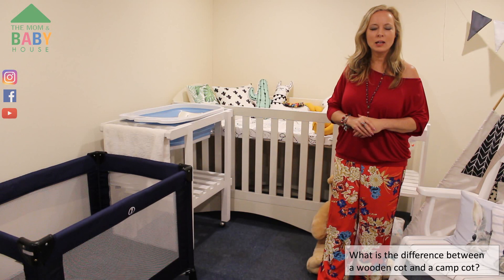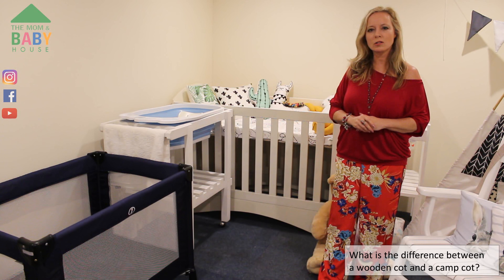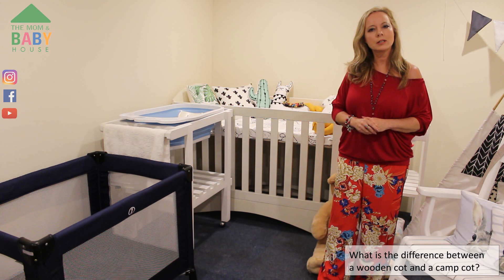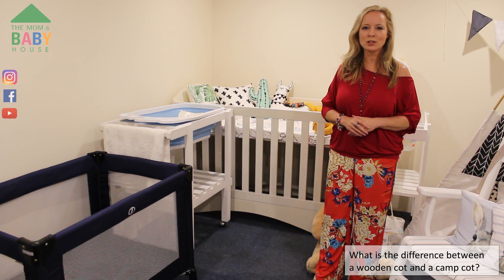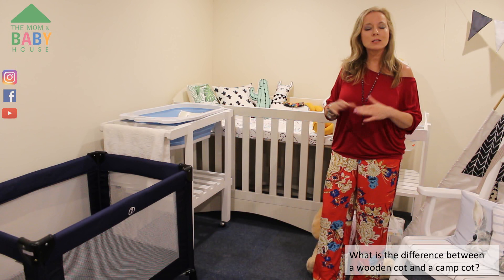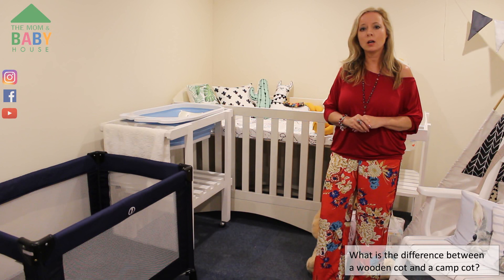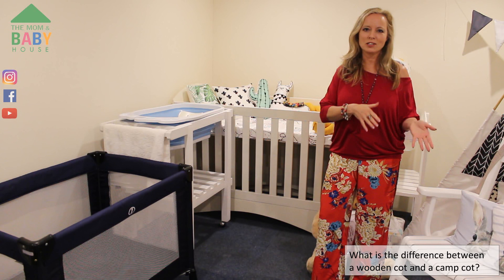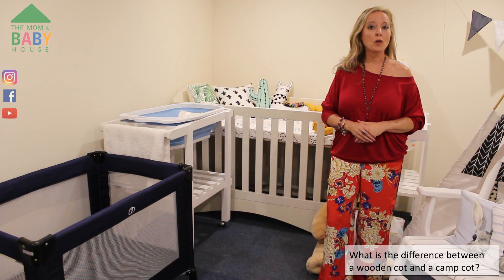Wooden Cot vs Camp Cot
Wooden Cot vs a Camp Cot...but which one?

Both of these products have their pros and cons. Wooden cots are authentically pleasing to look at, but camp cots take up so much less space.

Both provide a way of containing your little one and assisting with sleep time. But which one is going to work best for YOU?

Ahh, so much to consider!

Luckily we are here to help and this video will answer all of those questions for you.